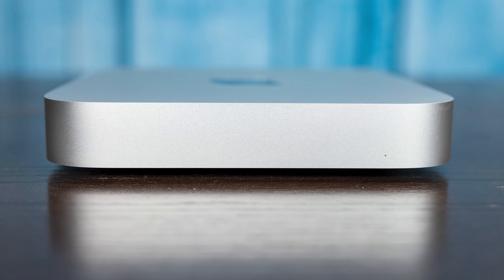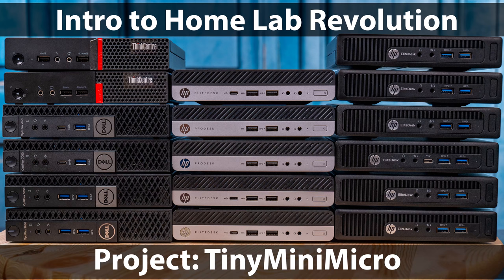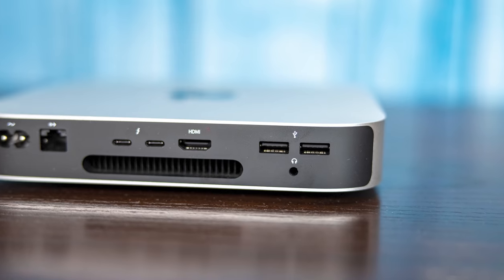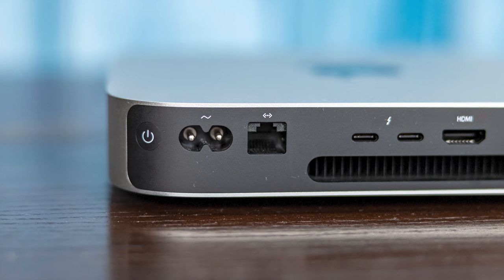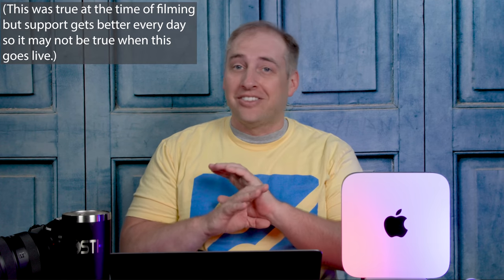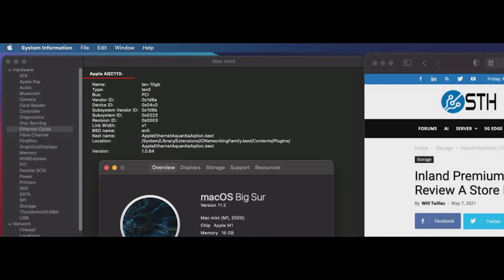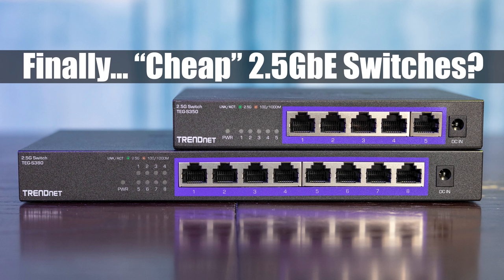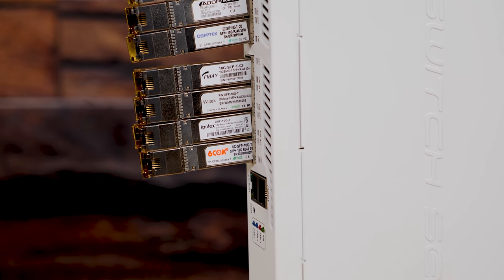Apple Mac Mini M1 Gets 10GbE Networking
We take a look at the Apple Mac Mini M1 with 10GbE (10Gbase-T) networking. We also see what the configuration options are and how the addition of the $100 10Gbase-T NIC changes how we would configure this system.

Timestamps
00:00 Introduction
02:51 Hardware Overview
05:46 Hiatus
07:23 About the 10GbE NIC
10:02 Configuration Tips
15:31 The 11th Gen Intel NUC Competition
17:42 Final Words

Other STH Content Mentioned in this Video